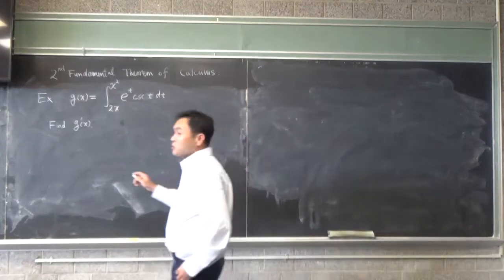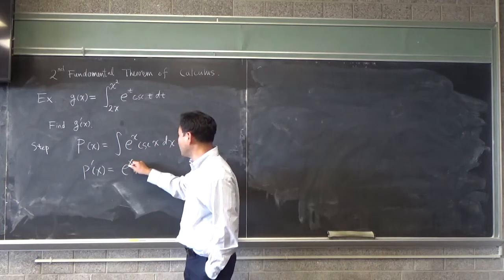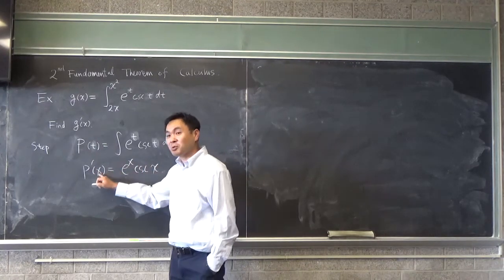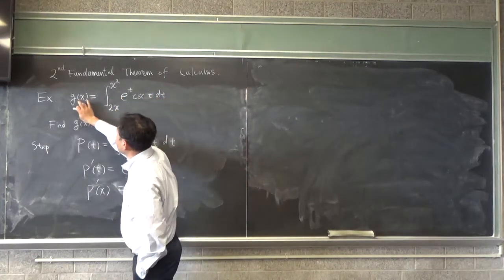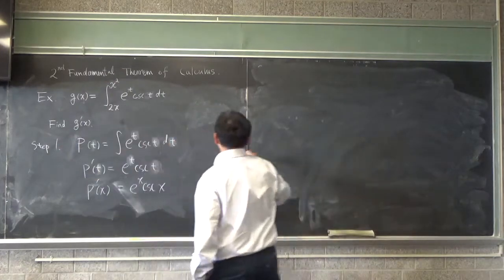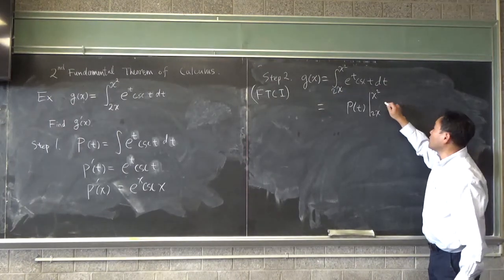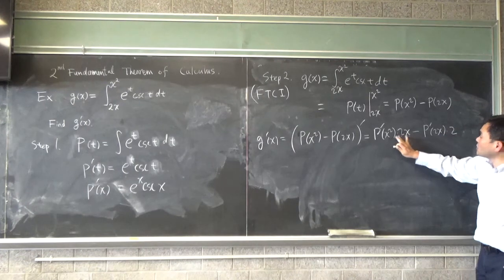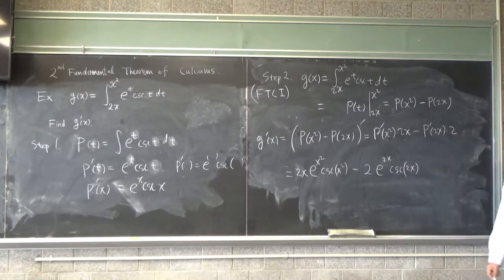Second fundamental theorem of calculus with both bounds changing